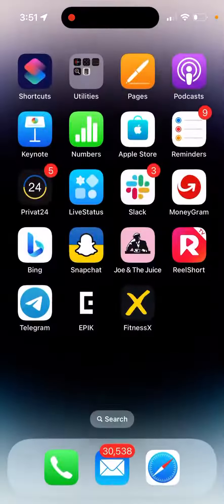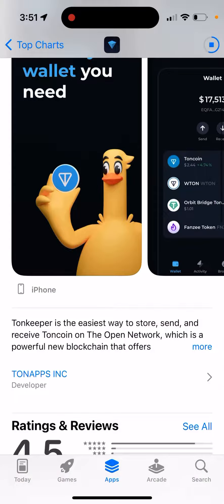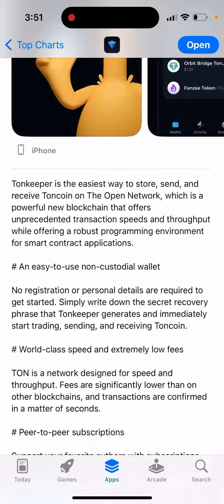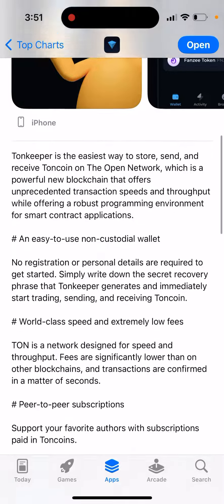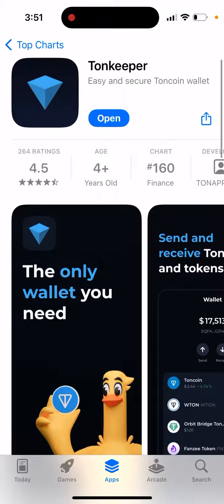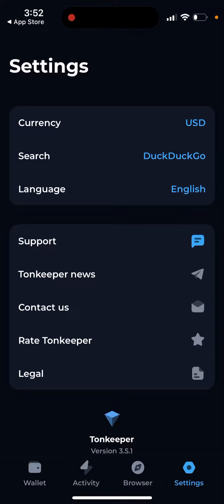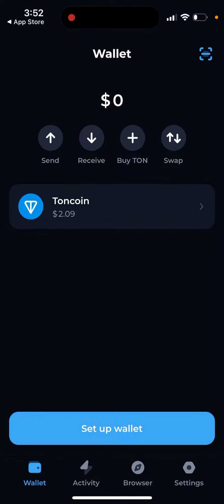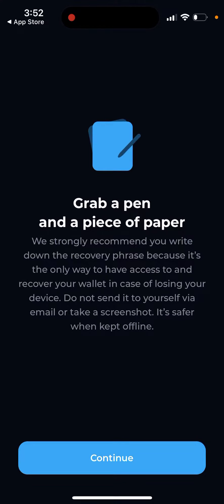Tonkeeper app - how to use?